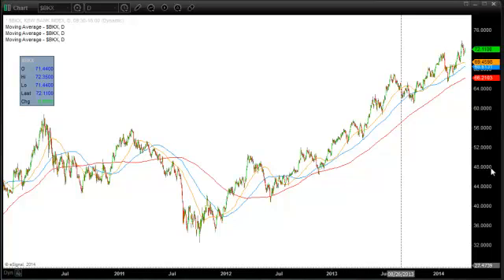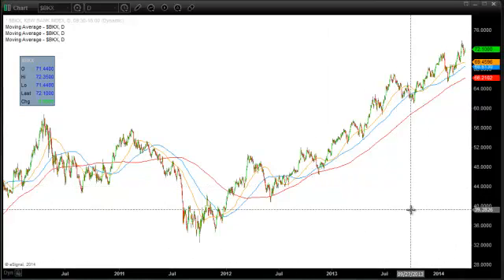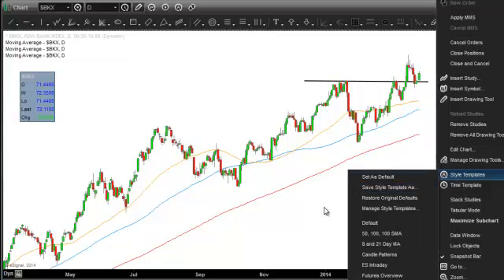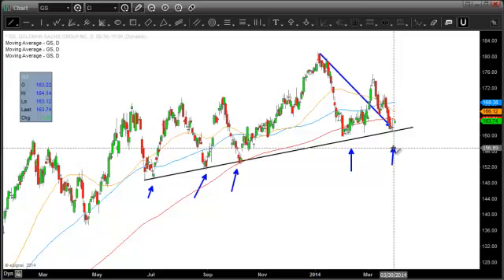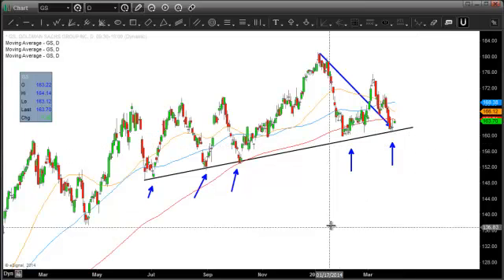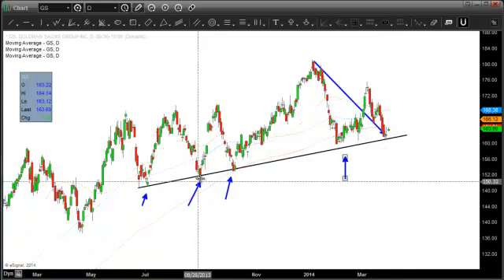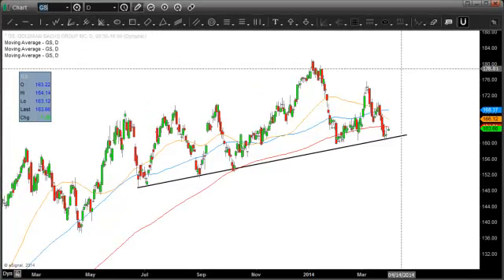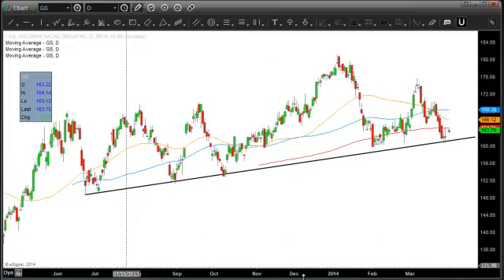Avoiding Goldman Sachs Stock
Buying relative strength is an easier and higher probability trade in most market environments. Currently, while financial stocks still look good, Goldman Sachs has exhibited relative weakness. Here is my analysis of why I am avoiding GS stock for the time being.